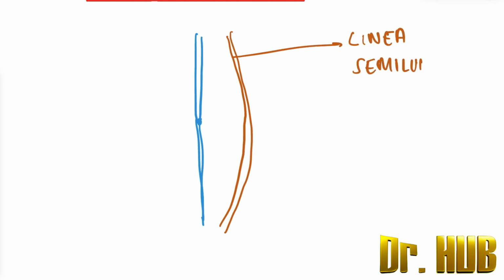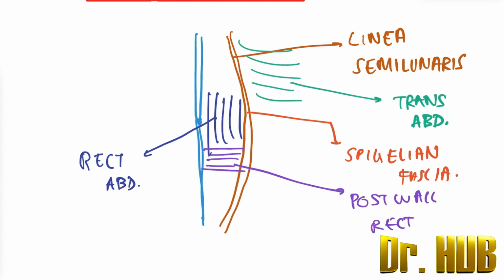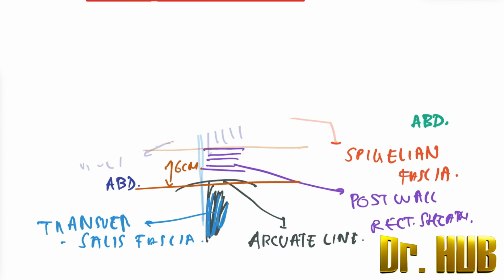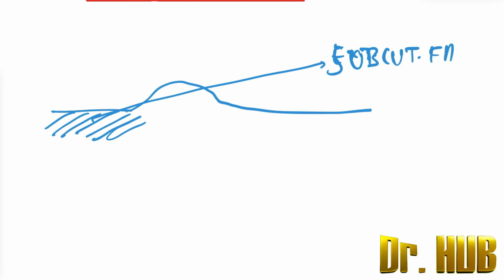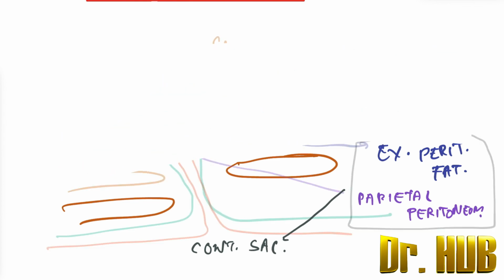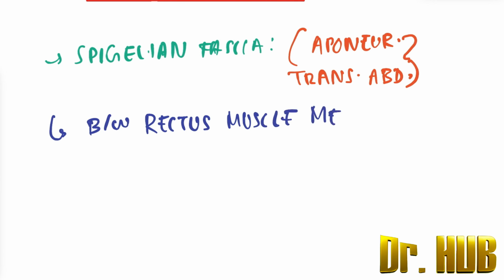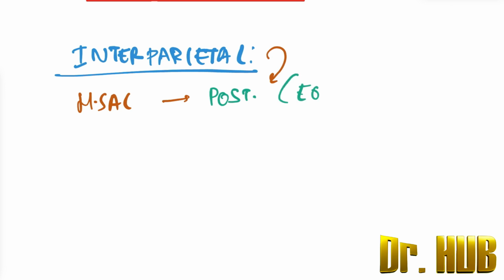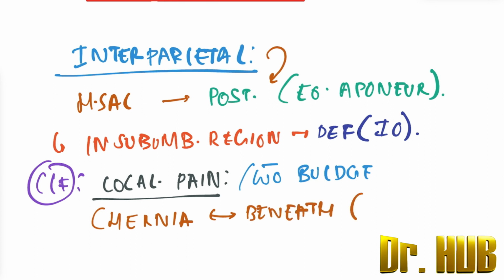Spigelian hernia and hernia of linea semilunaris